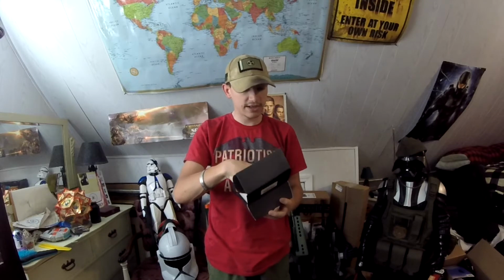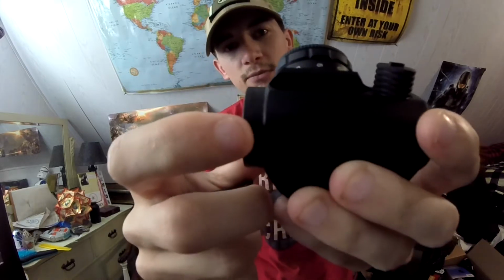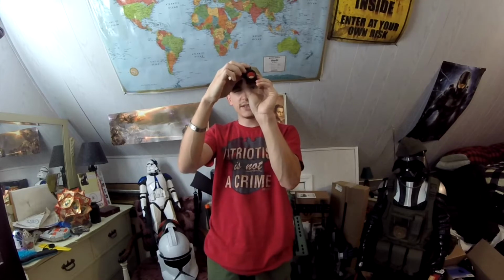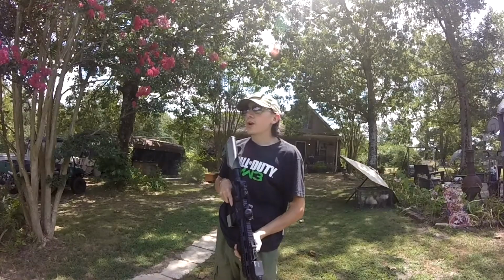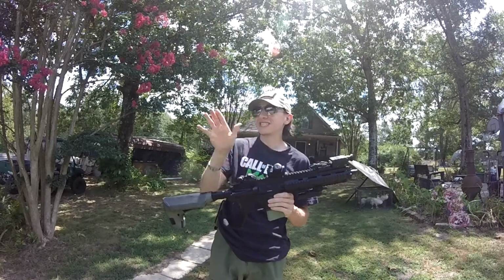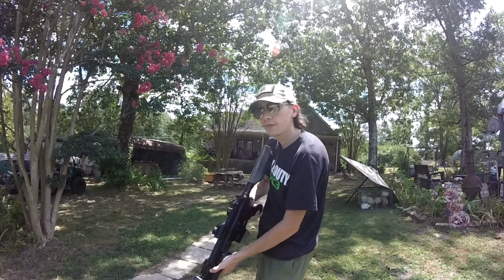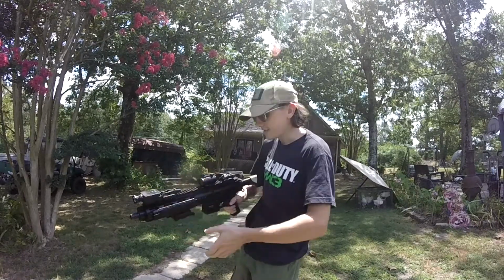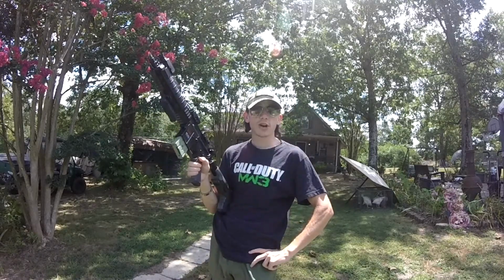The 🤘best🤘 Micro Red Dot on the ‼market‼❔⁉️❓ | AirsoftAL Reviews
Today we take a look at the marmot red dot sight and ask the question...is it worht the money...WELL LETS FIND OUT